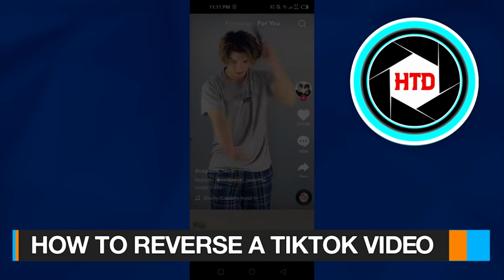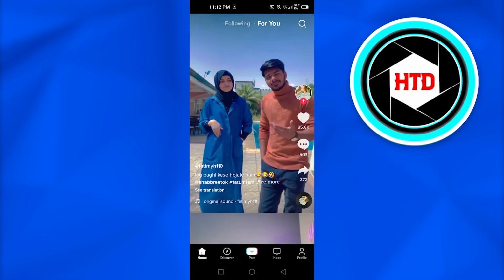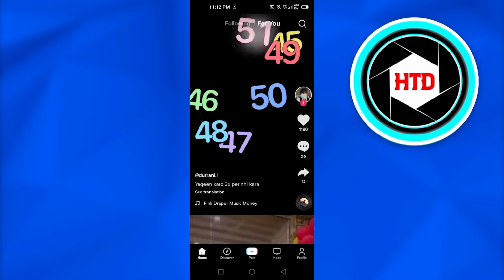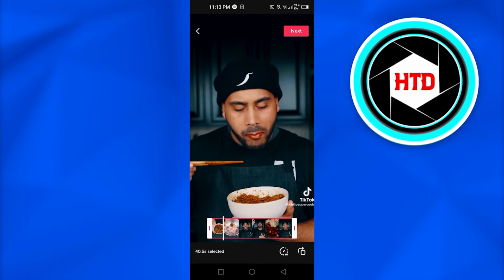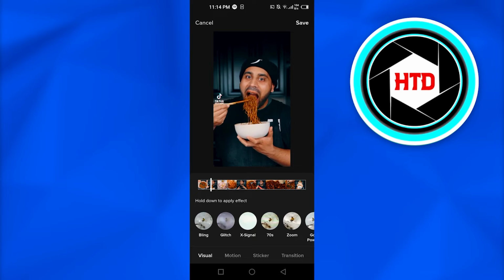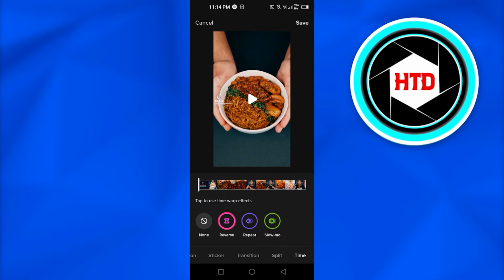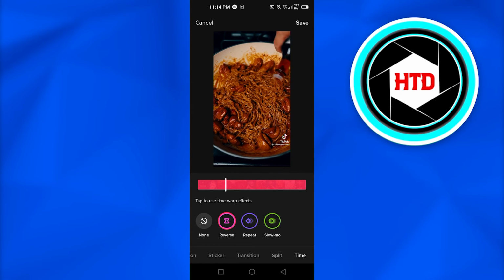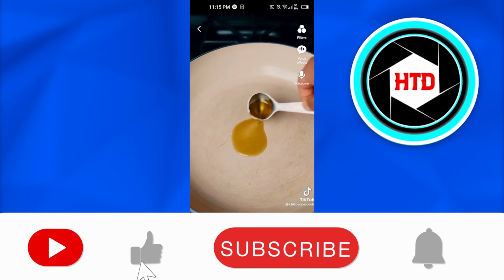How To Reverse TikTok Videos | Easy Method (2024)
How To Reverse TikTok Videos (2024)

Learn How To Reverse TikTok Videos. This is super easy and learn to do it in just a few minutes by following this helpful tutorial.